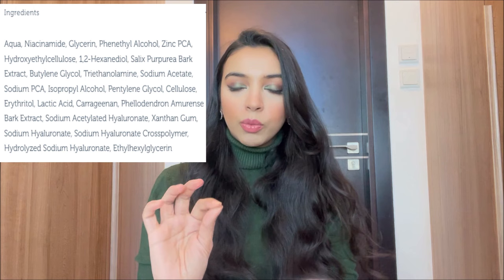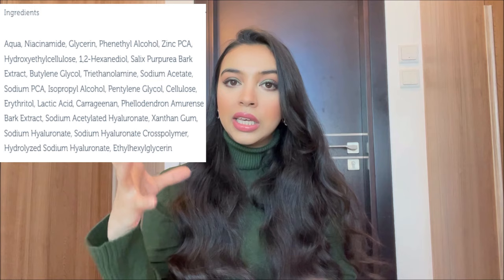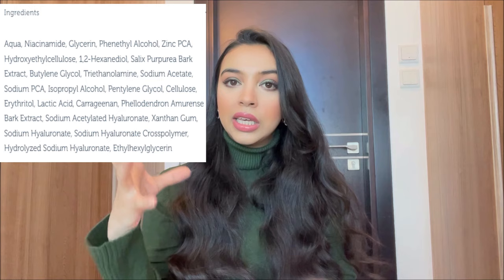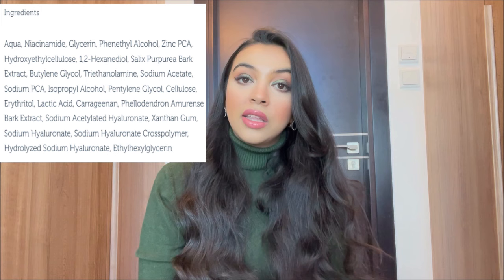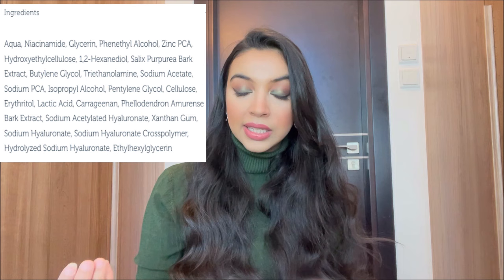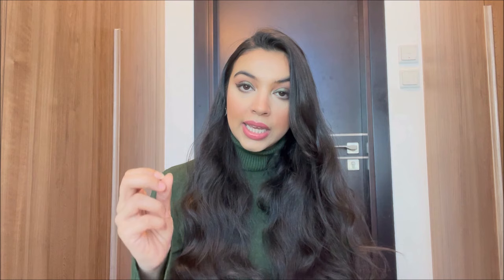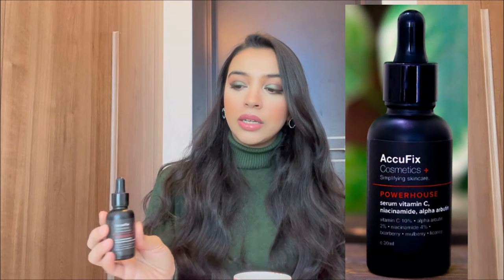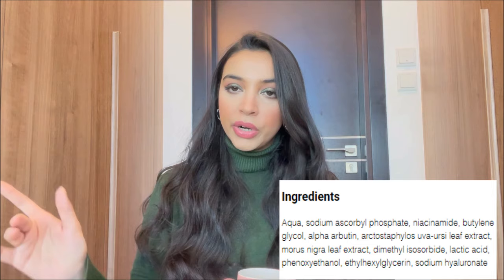Best Niacinamide Serums In Pakistan For Acne, Pores & Pigmentation (Affordable & Locally Available)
Watch My Video on BEST Vitamin C In Pakistan For Hyperpigmentation & Skin Brightening  - Affordable & Easily Available

Watch my video on The BEST and WORST Vitamin C Serums From The Ordinary - Ascorbic Acid

Watch my video on the Best Retinol Products In Pakistan & UAE For Anti-aging, Hyperpigmentation, Acne & Skin Texture

*Products Mentioned*
1. The Purest Solution Niacinamide 5% + Zinc PCA 1% Intensive Pore Tightening & Lightening Serum 30 ml

2. Jenpharm NIARONIC SERUM 20ml

3. Hira Ali Niacinamide + HA - B3 Hydra Glow Serum 30ml

4. Og Organix NIACINAMIDE 10% SERUM 30ml

5. Orgainc Traveller B3 PRO: Pore erasing serum

6. Conatural Niacinamide 10% + Zinc 1% - Super Activs Skin Serum

7. Accufix Powerhouse Serum with Vitamin C,